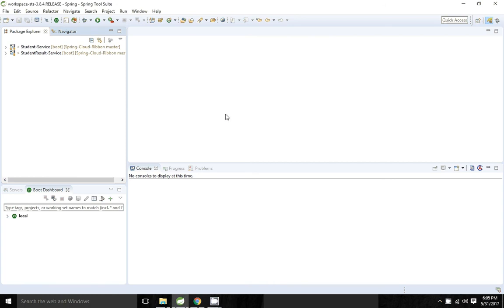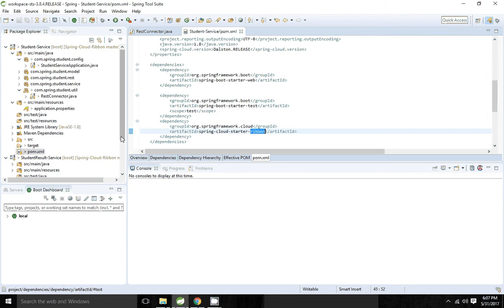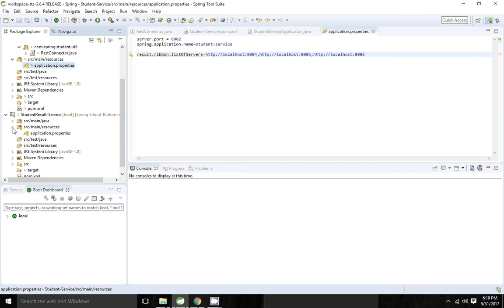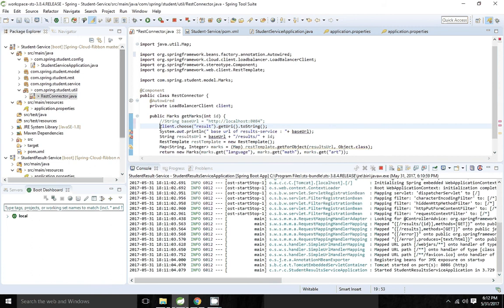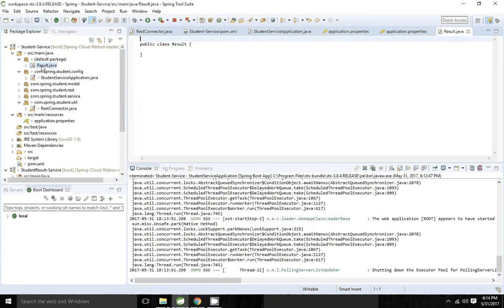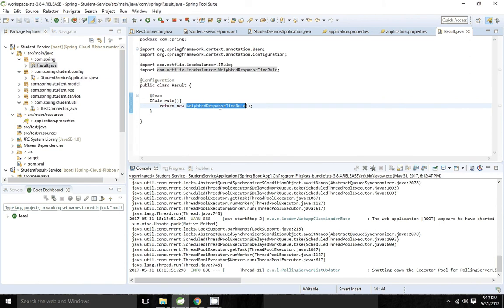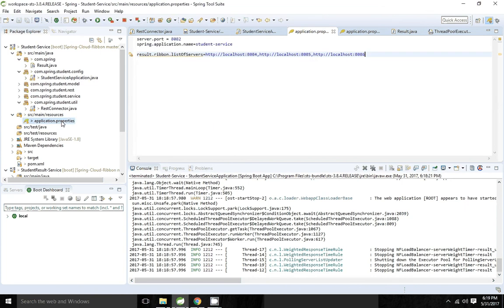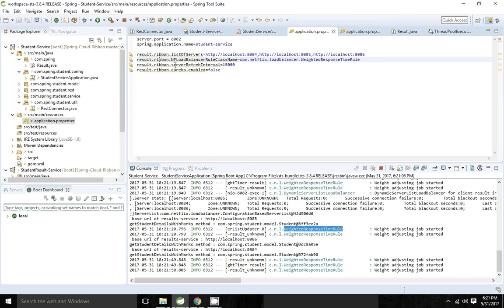Spring Cloud Ribbon - Client side Load Balancer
Demo of Spring Cloud Ribbon. Client side Load Balancing using Ribbon.